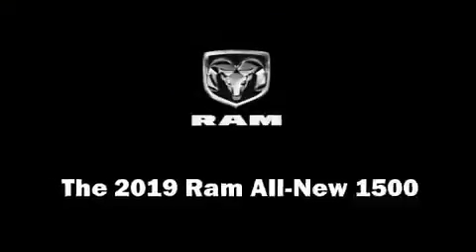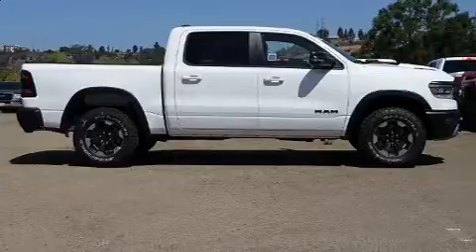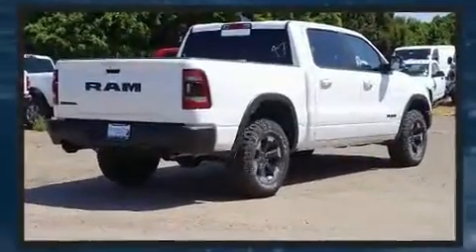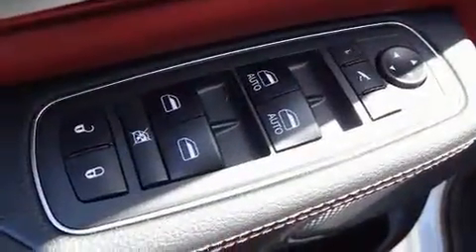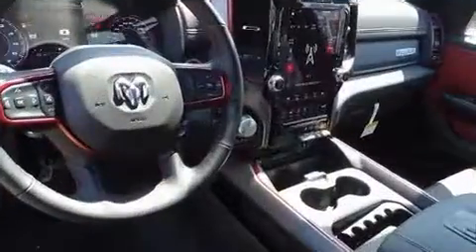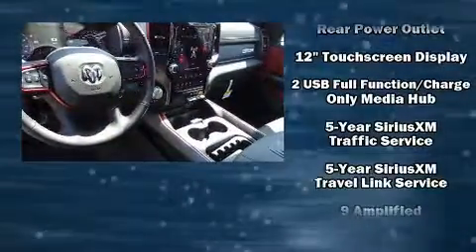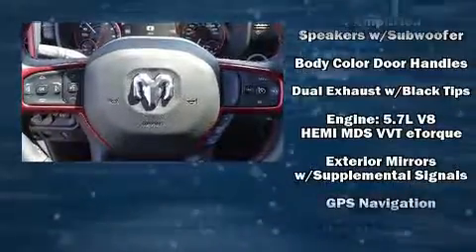2019 Ram All-New 1500 REBEL CREW CAB 4X2 5'7 BOX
777 Camino Del Rio South

This 4 door, 5 passenger truck is waiting for you to take home! It features an automatic transmission, rear-wheel drive, and a powerful 8 cylinder engine. Top features include a split folding rear seat, variably intermittent wipers, a built-in garage door transmitter, a power seat, a rear step bumper, heated seats, front fog lights, and power windows. Features such as automatic climate control and leather upholstery prove that economical transportation does not need to be sparsely equipped. Power adjustable pedals allow the driver to optimize his or her driving position, enhancing visibility, comfort and safety. Premium sound drives 10 speakers, providing you and your passengers a sensational audio experience. Safety equipment has been integrated throughout, including: dual front impact airbags, head curtain airbags, traction control, brake assist, a panic alarm, an emergency communication system, and 4 wheel disc brakes with ABS. For added security, dynamic Stability Control supplements the drivetrain. Our aim is to provide our customers with the best prices and service at all times. Stop by our dealership or give us a call for more information.